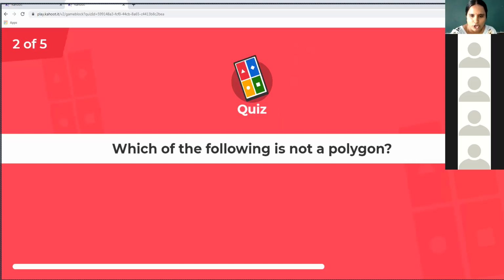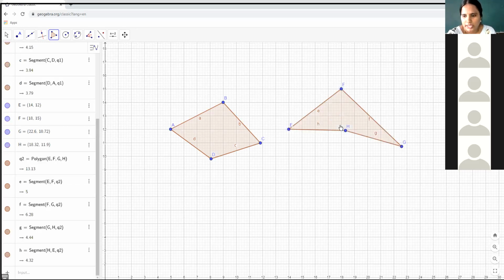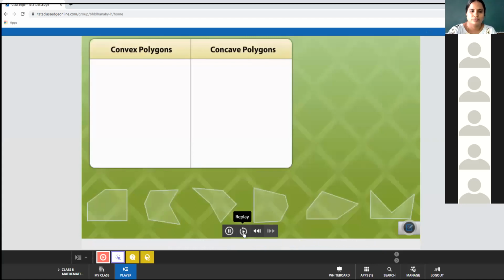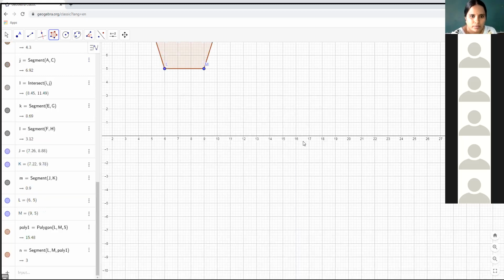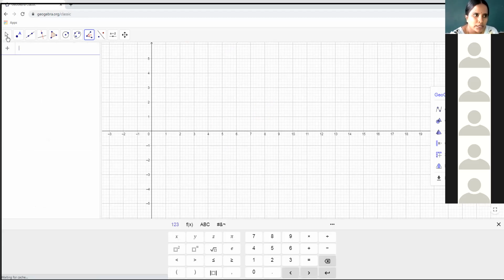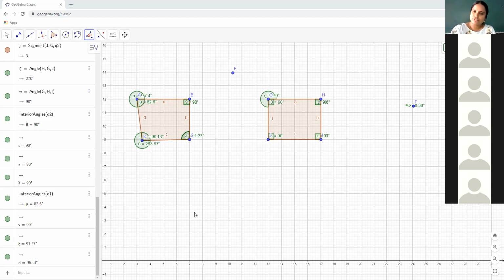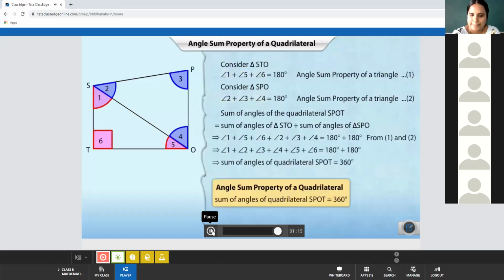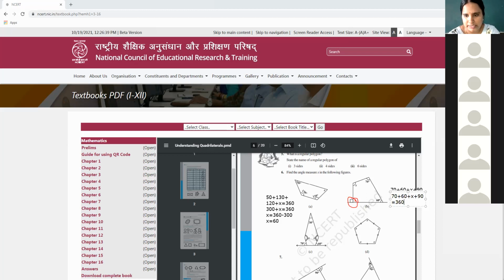Sai Rani Tata CCC VII